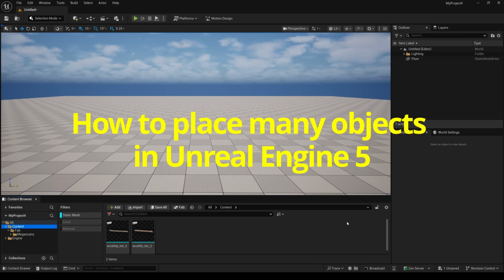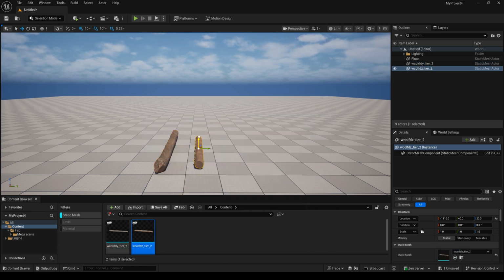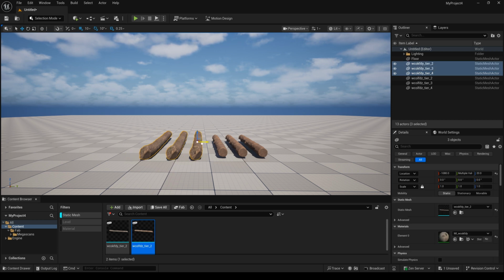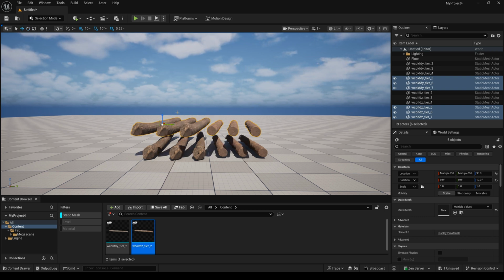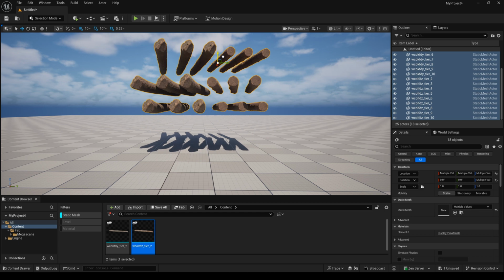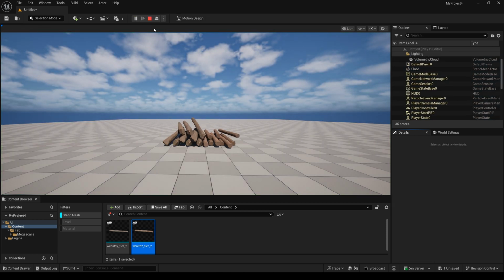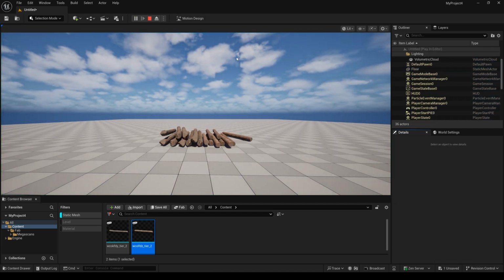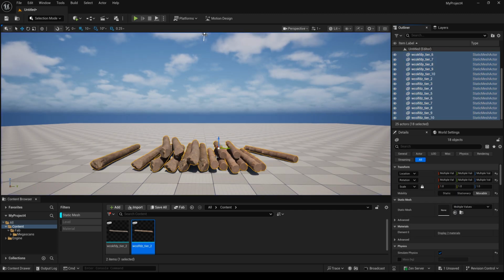How to place many objects in Unreal Engine 5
In this video you will learn How to place many objects in Unreal Engine 5